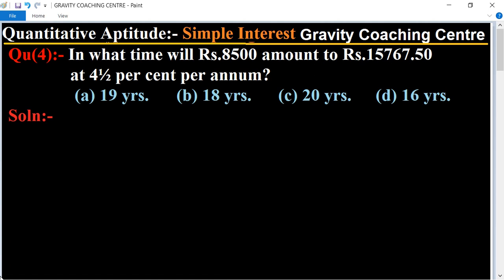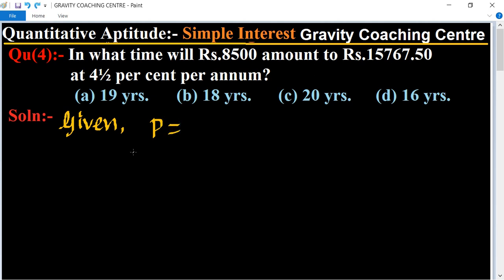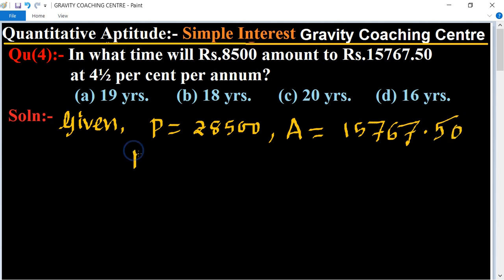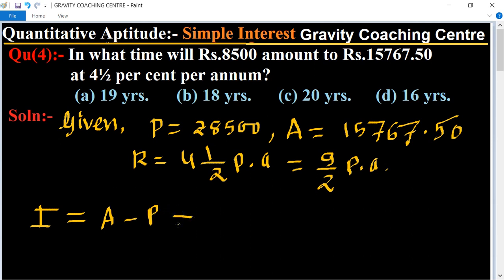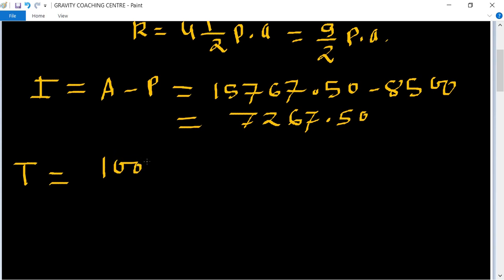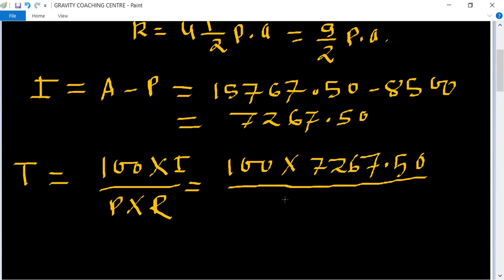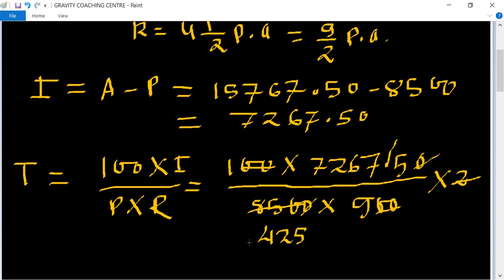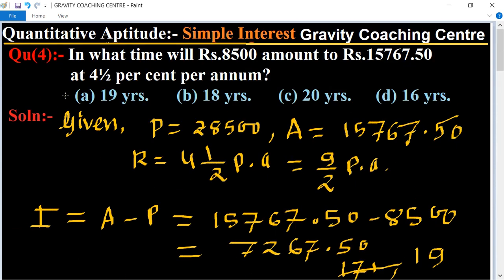Q4 | In what time will Rs.8500 amount to Rs.15767.50 at 4½ per cent per annum? | Simple Interest